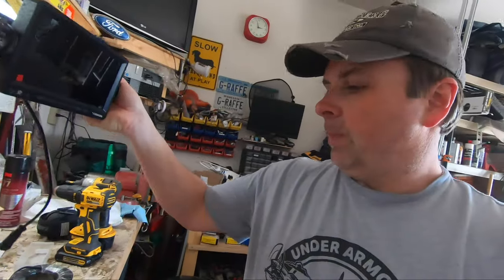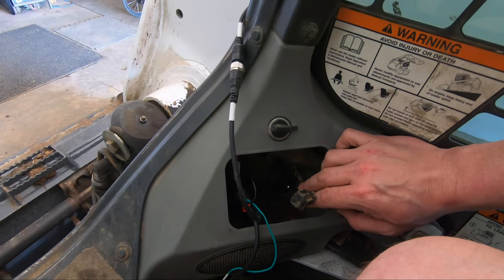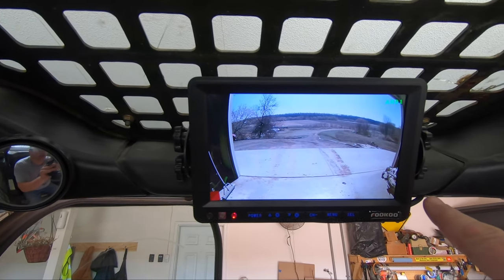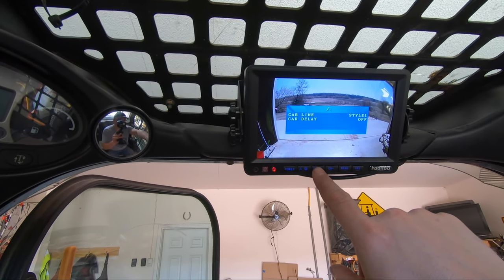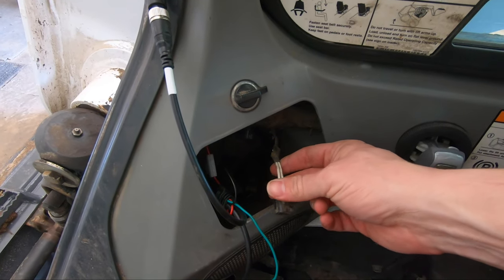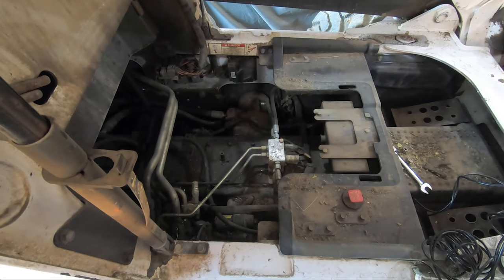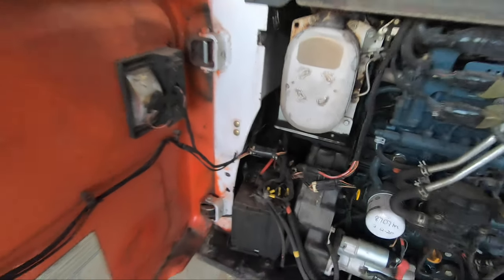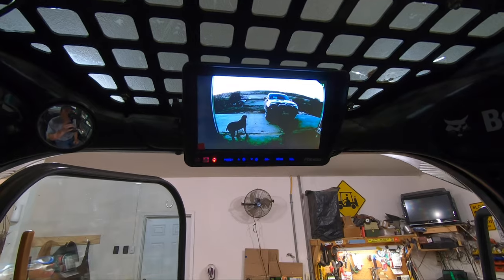2013 Bobcat S850 - Rear View Camera Installation - Part 2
In this second part of a two part series, we're adding a FOOKOO HD camera to our S850 bobcat.